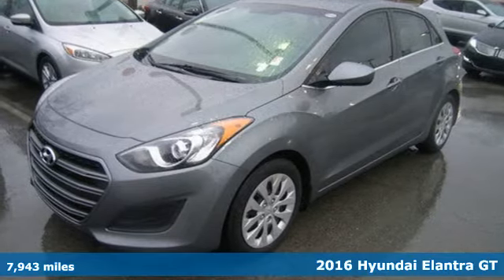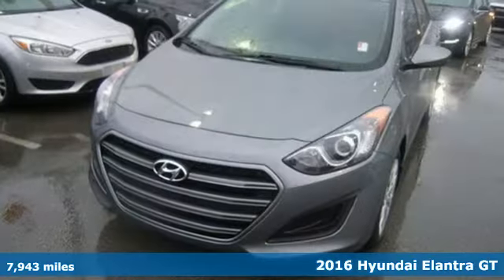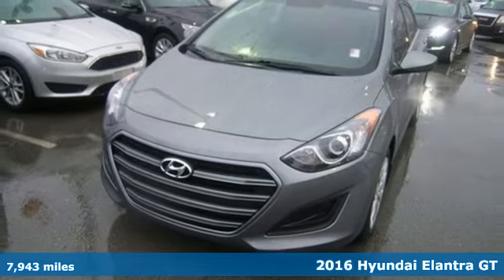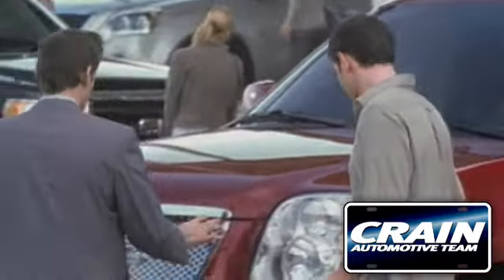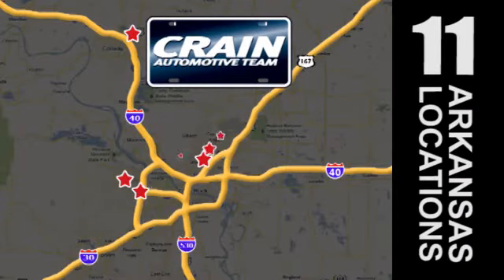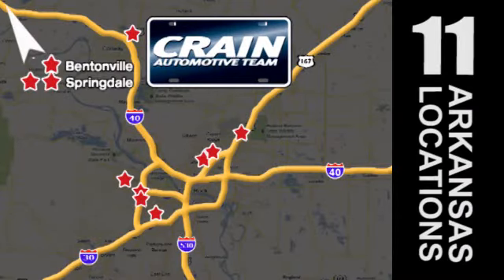Used 2016 Hyundai Elantra GT Little Rock AR Bryant, AR T1S9568 - SOLD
Year: 2016
Make: Hyundai
Model: Elantra GT
Engine: 2.0L GDI I4 Engine
Transmission: Automatic
Color: GRAY
Mileage: 7943
Stock #: T1S9568
VIN: KMHD35LH6GU302642
This 2016 Hyundai Elantra GT is proudly offered by Crain Hyundai of Little Rock This 2016 Hyundai Elantra GT has great acceleration and wonderful styling without sacrificing exceptional fuel economy. Driven by many, but adored by more, the Hyundai Elantra GT is a perfect addition to any home. There are many vehicles on the market but if you are looking for a vehicle that will perform as good as it looks then this Hyundai Elantra GT is the one! More information about the 2016 Hyundai Elantra GT: The Elantra is Hyundai's entry into the compact car market, battling against household names such as the Honda Civic and the Toyota Corolla, as well as hatchbacks like the Ford Focus and MAZDA3. It is a competitive segment, but the Elantra stands out with its bold styling, roomy five-door GT, high level of equipment and outstanding warranty. Starting at $17,250, the Elantra has plenty of standard features and even manages to top 38 mpg on the highway with its 1.8L engine. A 2.0L offers a big boost in power while sacrificing little in the way of economy. Strengths of this model include well-equipped, with sophisticated infotainment features and options, practical, available in a variety of body styles, Economical, and excellent warranty Every new and pre-owned vehicle is backed by the Crain Commitment, including our 100% low price guarantee, a 100 hour love it or leave it exchange policy, and a 100 year 100,000 mile warranty. The Crain Team's Got 'Em!

Address:
11701 Colonel Glenn Rd